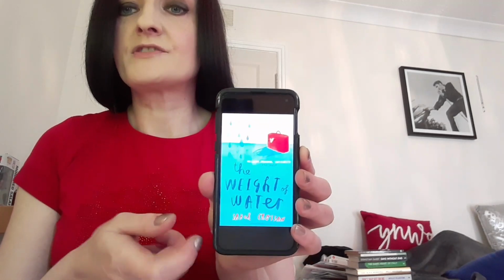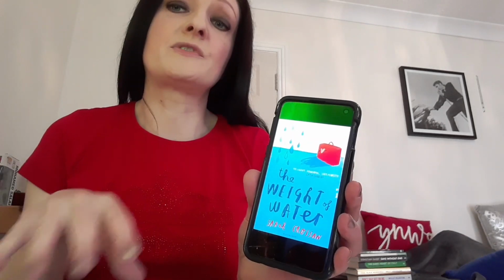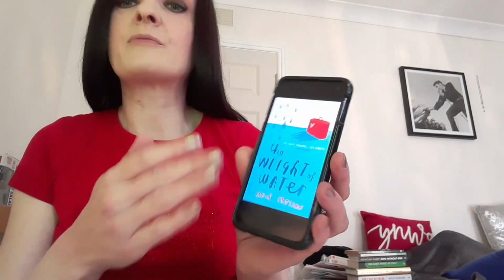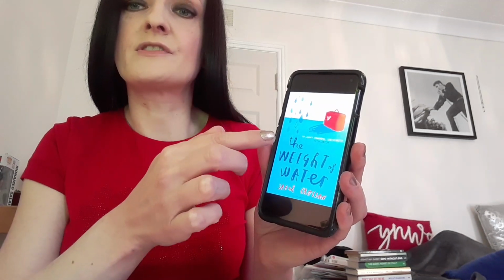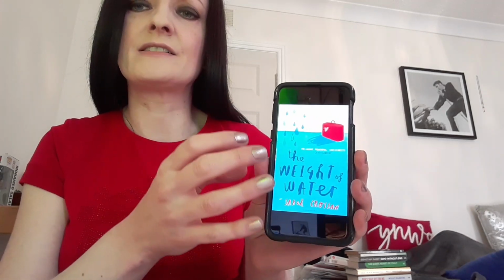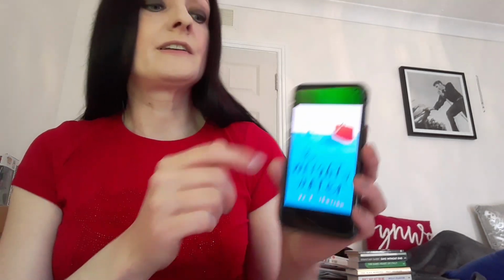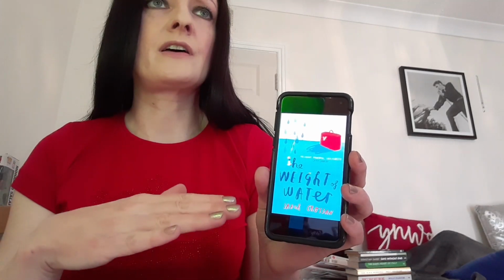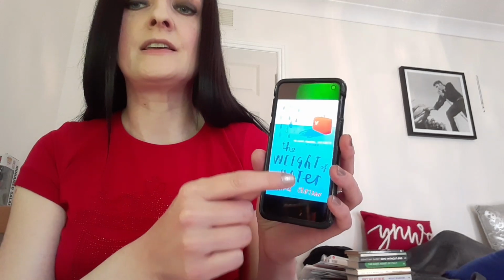Form 1 Fiction Monday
Novel Introduction